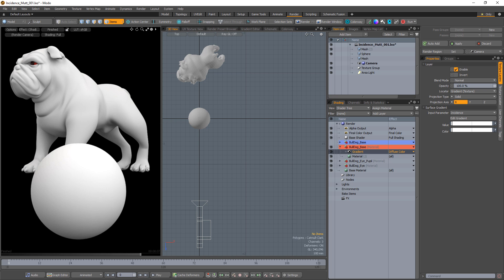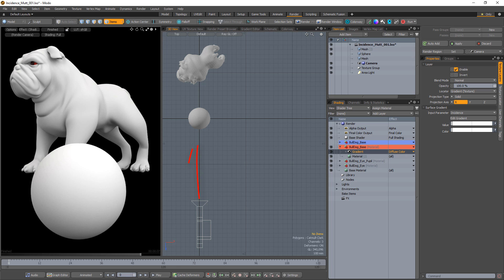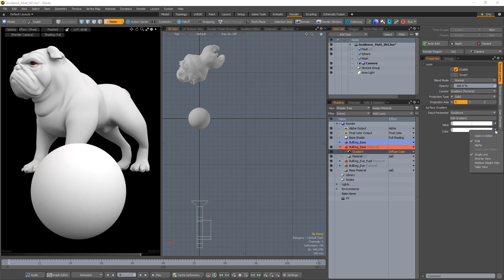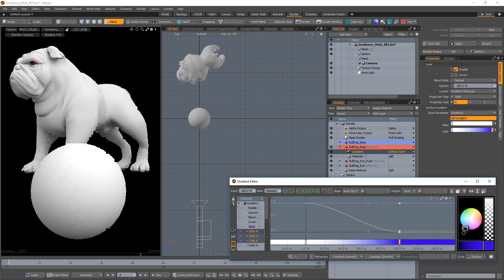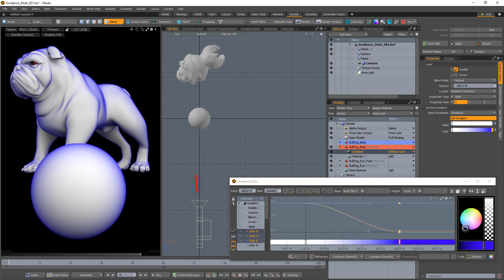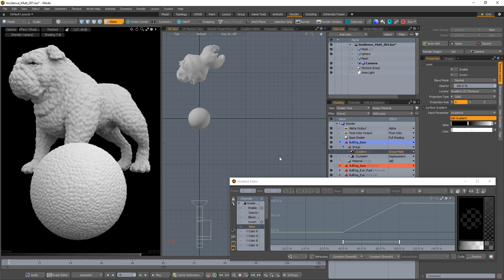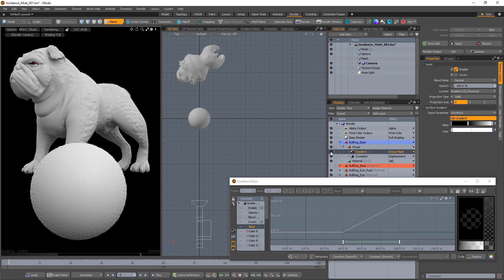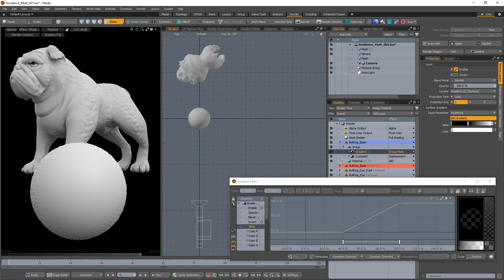MODO | Incidence Angle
This video take a quick look at Incidence Angle in MODO. Incidence Angle is the relative angle between the camera and the surface being evaluated and is often used to simulate the Fresnel effect, velvet surfaces, cel shading, x-ray effects and more.